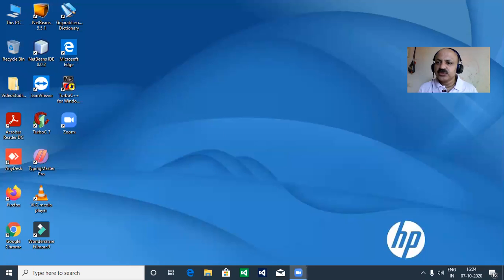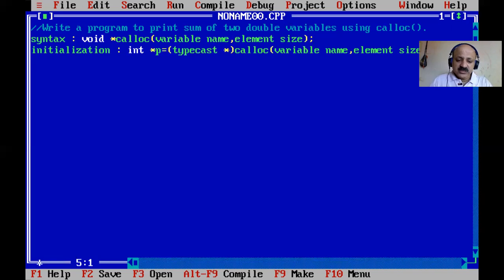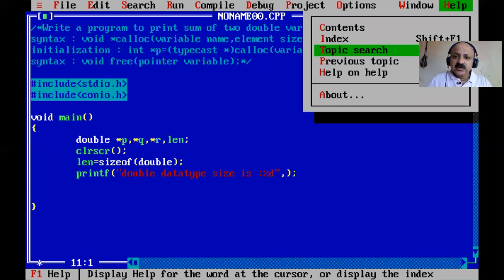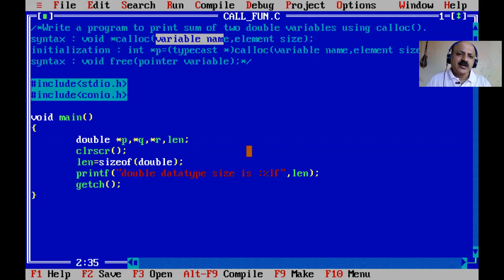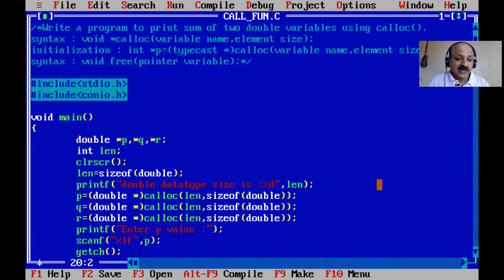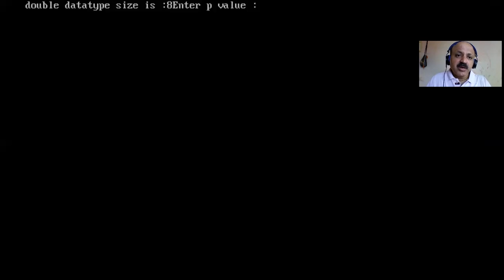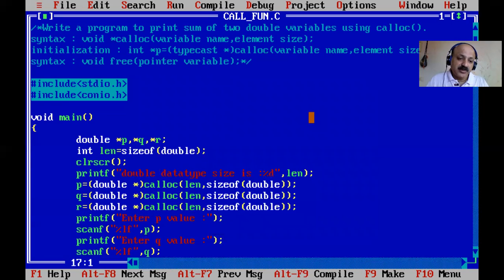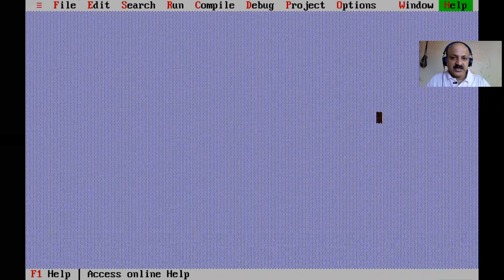calloc and free functions in C Programming Language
Allocate memory of Array elements and initialize to zero, then return first element address to pointer. Dynamic programming in C program use the malloc(), calloc(), realloc() and free() function and that function known as dynamic memory allocation function and also de-allocation mean release the memory using free function and pointer use the provide the dynamic memory allocation mean allocated the memory at runtime.
Syntax of calloc function : void * calloc(variable name,element size);
calloc function return data type void pointer so we required typecasting as following syntax :

initialization of syntax of calloc function :
int *p,len;

p=(type cast * )calloc(variable name,element size);
len=sizeof(int);

for example : int *p=(int *)calloc(len,sizeof(int));

syntax of free :
void free(pointer variable); for example : free(p);